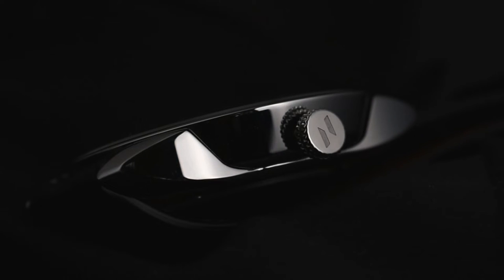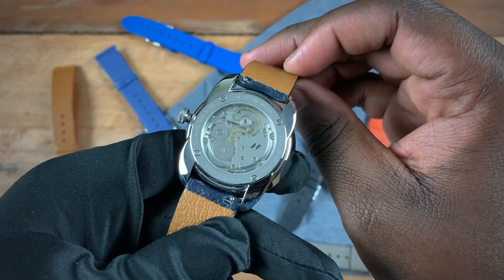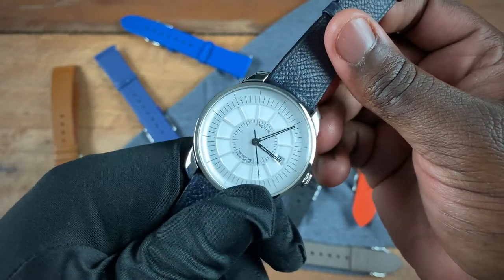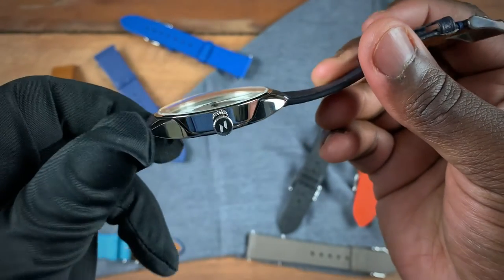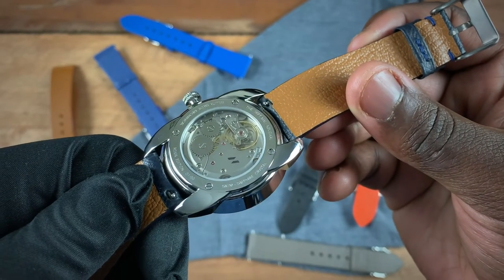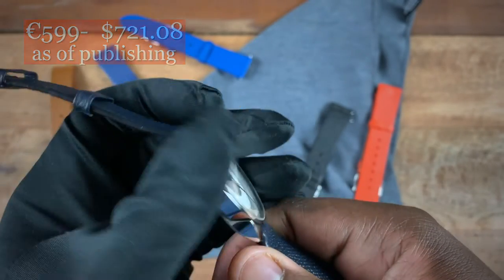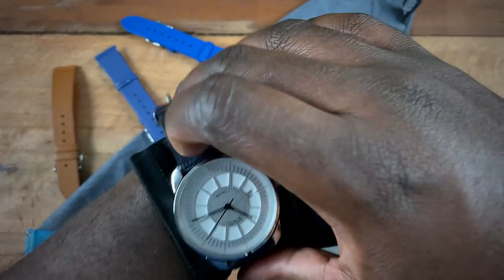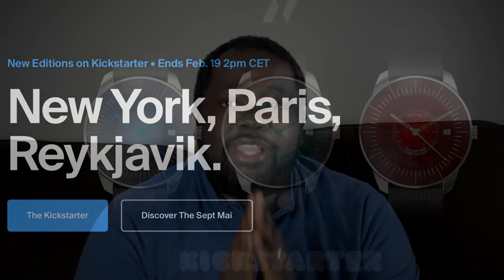Sept Mai (Roma Edition) by Neucarl Watches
We finally have a Sept Mai in for review on the channel.

In a sea of derivative designs, Francois Carlier has created a unique watch that attempts to take minimalism in a retrofuturistic direction.

Let's see if he succeeds!